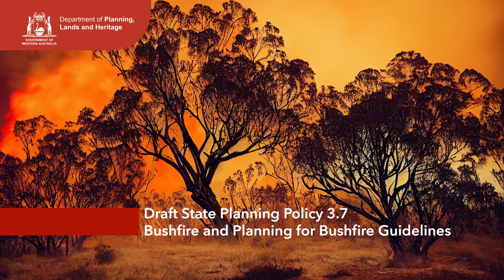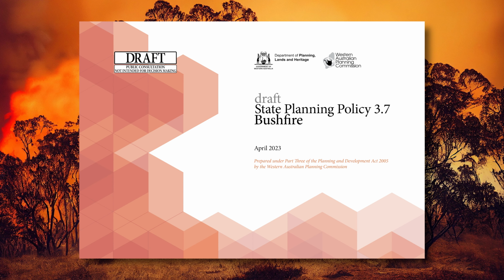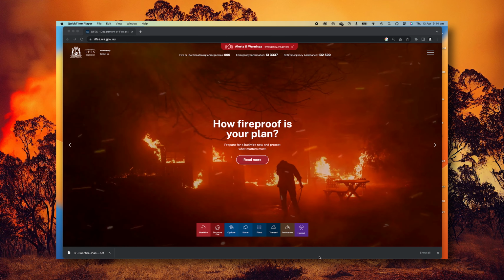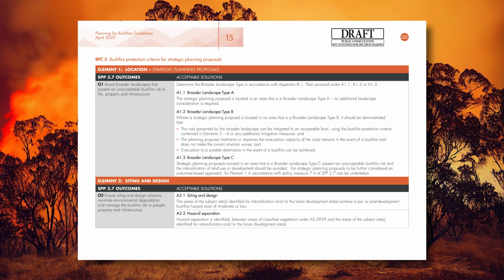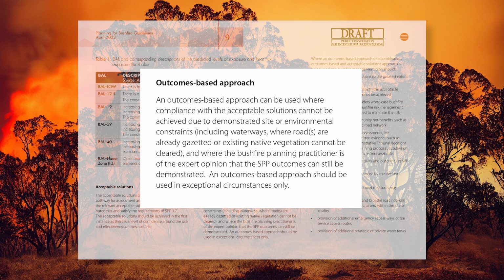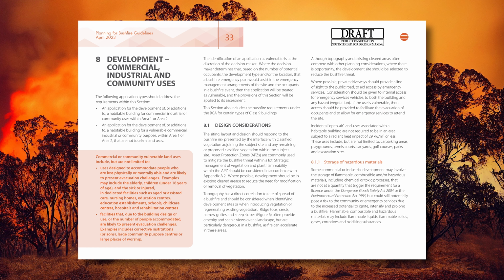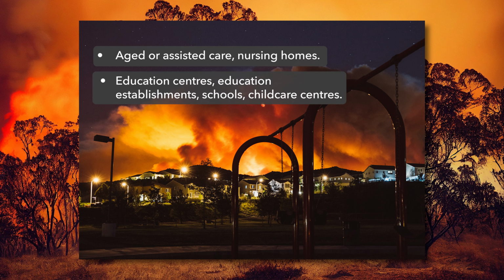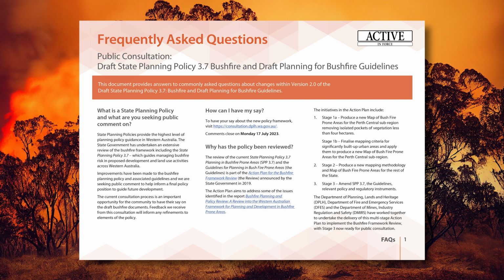Draft State Planning Policy 3.7 Bushfire (SPP 3.7) and Planning for Bushfire Guidelines (Guidelines)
A revised State Planning Policy 3.7 Bushfire (SPP 3.7) and Planning for Bushfire Guidelines (Guidelines) have been released for public comment until Monday 17 July 2023.

This video provides an outline of the main changes and how you can have your say.